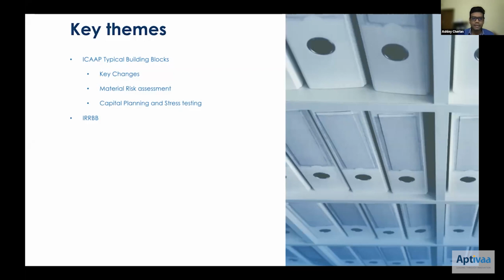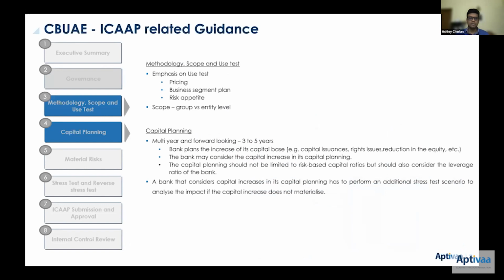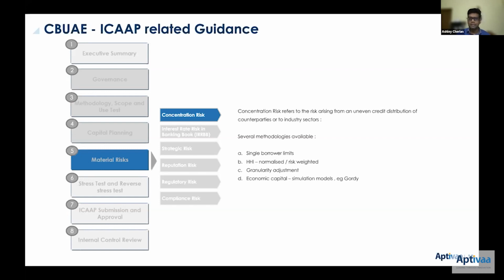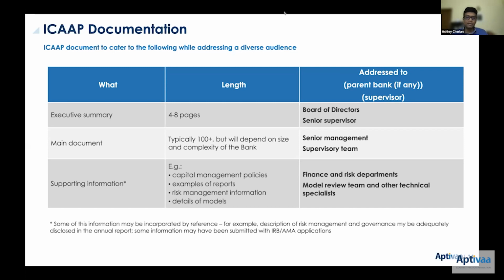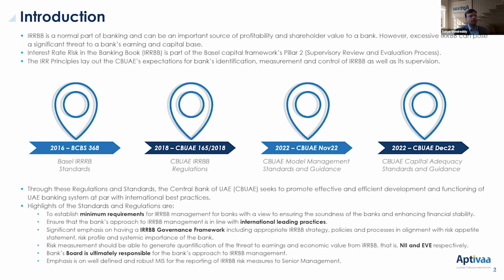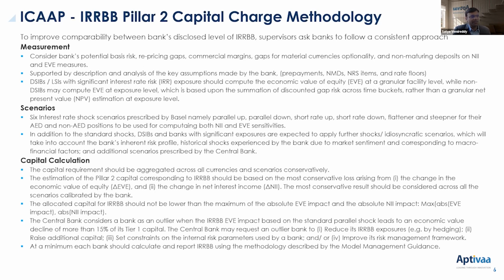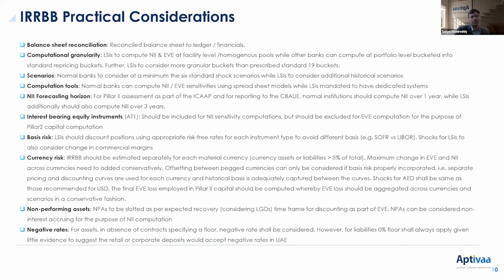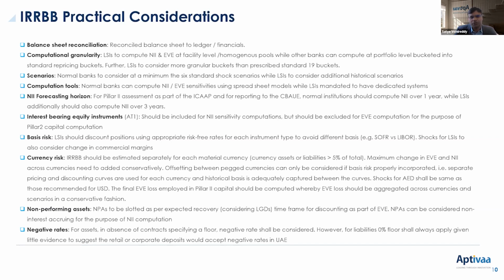CBUAE Regulatory Update: Practical Considerations and Impact on ICAAP and IRRBB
The Central Bank of the United Arab Emirates (CBUAE) has issued a regulatory update on practical considerations and the impact on the Internal Capital Adequacy Assessment Process (ICAA) and Interest Rate Risk in the Banking Book (IRRBB).

The update provides guidance on the implementation of ICAAP and IRRBB for banks operating in the UAE. It includes practical considerations for banks to take into account when assessing their capital adequacy and managing interest rate risk. The update also includes instructions on the reporting requirements for banks to provide to the CBUAE on their ICAAP and IRRBB.

The impact of this regulatory update is that banks operating in the UAE will need to ensure that their internal processes and systems are in compliance with the new guidelines, and that they are able to provide accurate and timely reports to the CBUAE on their ICAAP and IRRBB. This will help ensure that banks are able to identify and manage potential risks to their capital adequacy and interest rate exposure, and that they can provide the CBUAE with the necessary information to assess their overall stability.